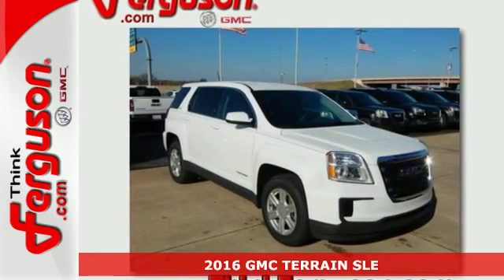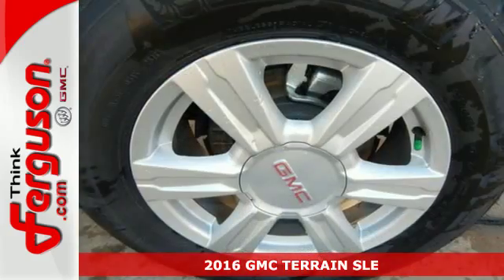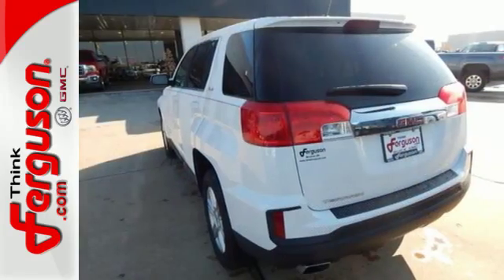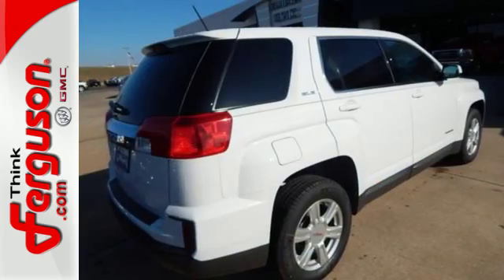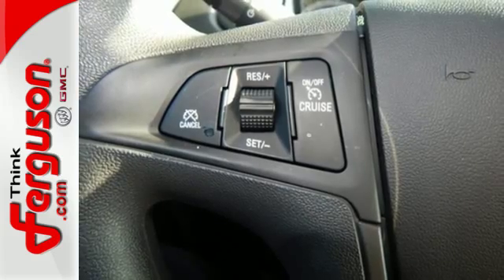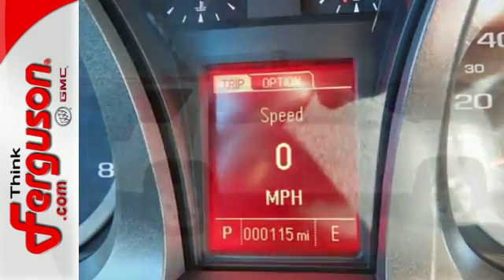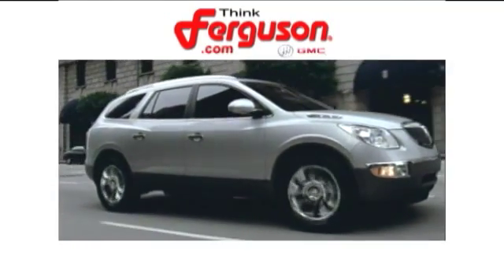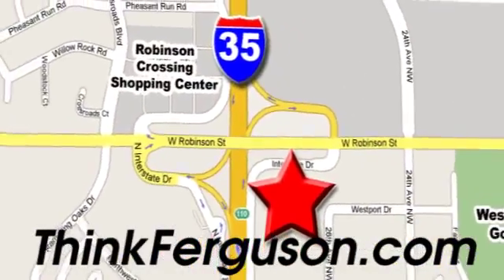2016 GMC TERRAIN SLE Norman OK Oklahoma-City, OK G9163 - SOLD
Year: 2016
Make: GMC
Model: TERRAIN SLE
Engine: 2.4 Liter 4 Cylinder
Transmission: Automatic
Color: GAZ SUMMIT WHITE
Interior: AFA JET BLACK
Stock #: G9163
VIN: 2GKALMEK2G6173005

Address:
1015 North Interstate Drive